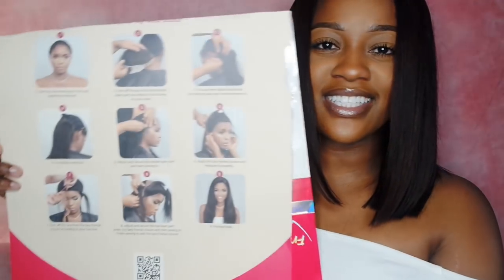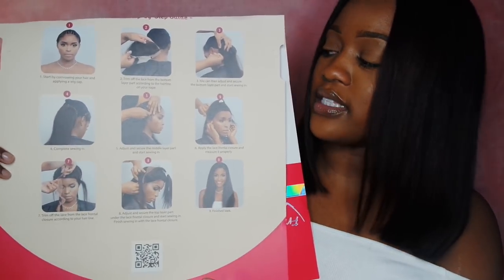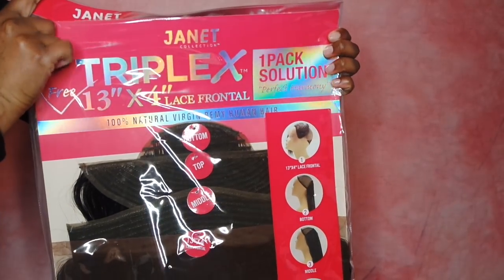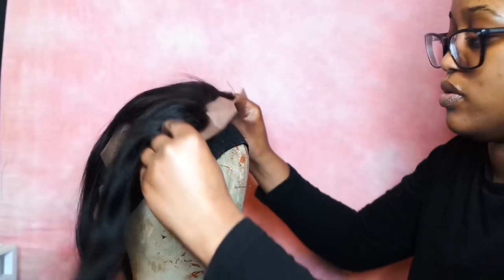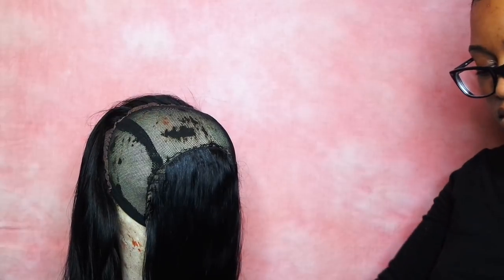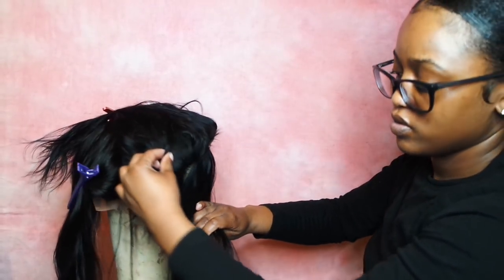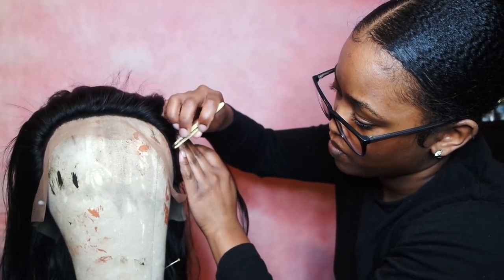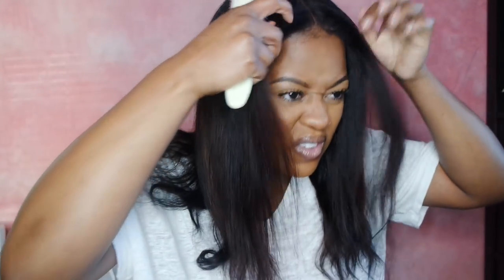Quick & Easy Lace Frontal Wig (Triple X by Janet Collection)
I am now offering “Snatched & Highly Favored” t-shirts & sweatshirts! Merchandise can be ordered via my Teespring . Thank you all in advance for your continued support!

*Hair Details*

Triple X by Janet Collection

100% Human Unprocessed Hair
Hand-Tied 13X4 Lace Frontal Closure
16" length
Comes with Frontal, Top, Middle and Bottom units to make whole wig
You can dye, bleach and perm this hair
Can clip-in, sew, glue; any installation is possible.
Hair is new to the market